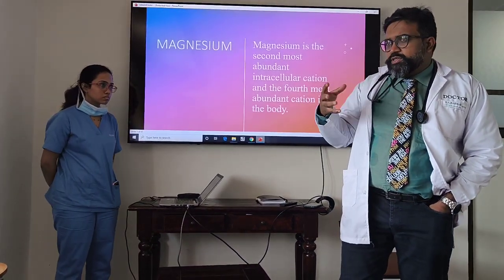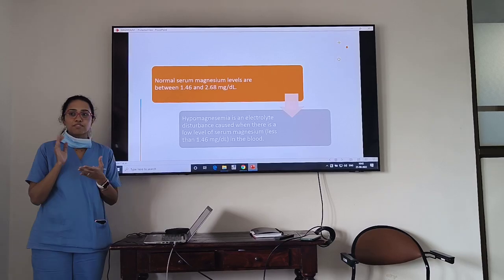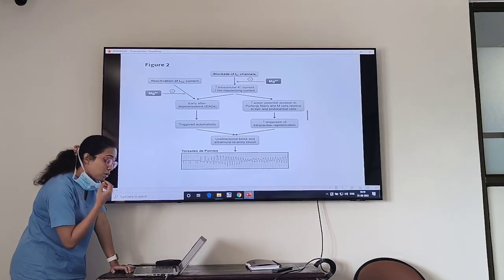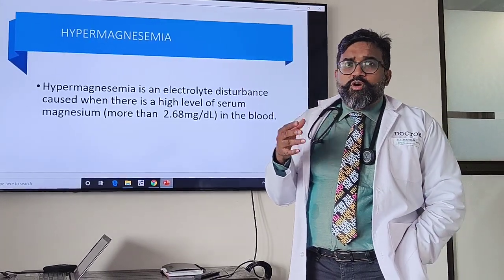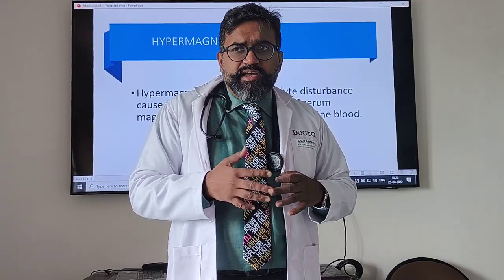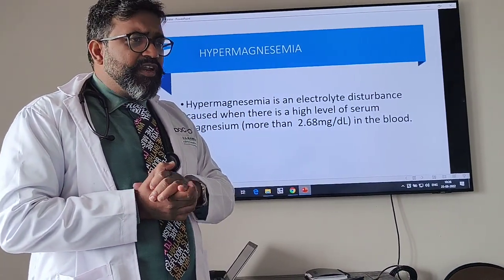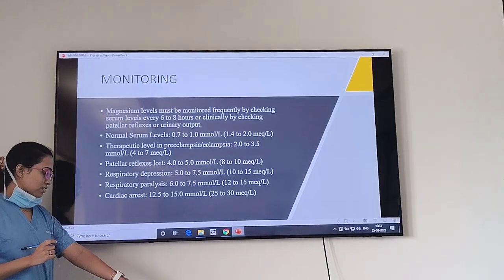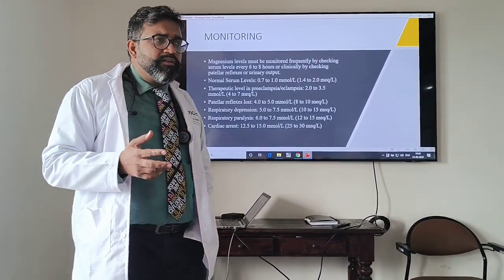Magnesium-the facts you must know